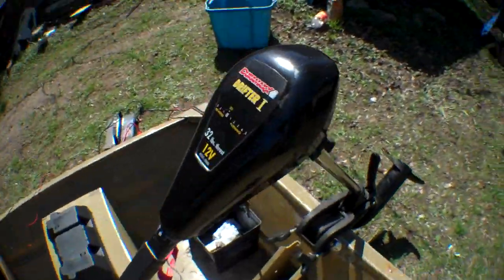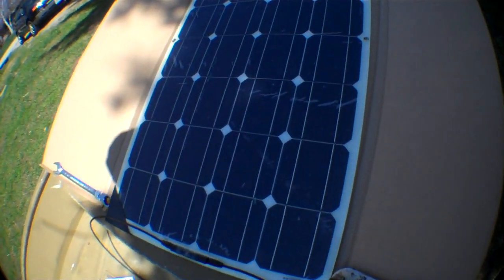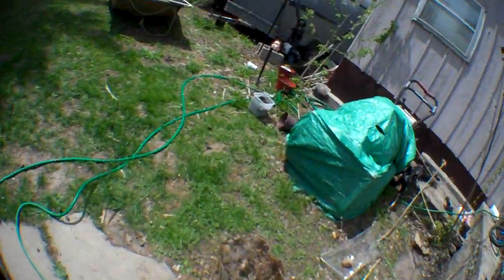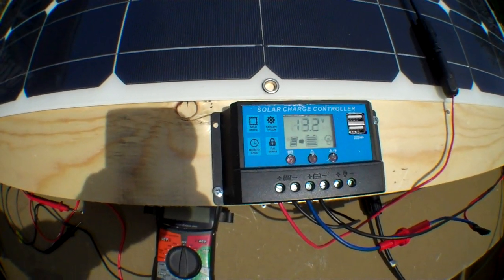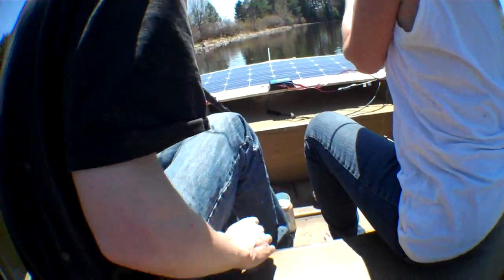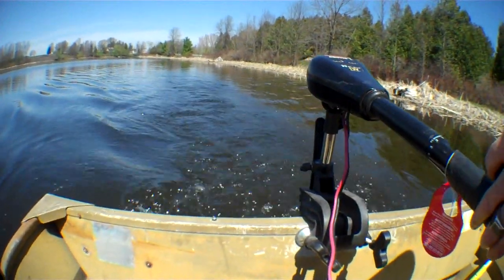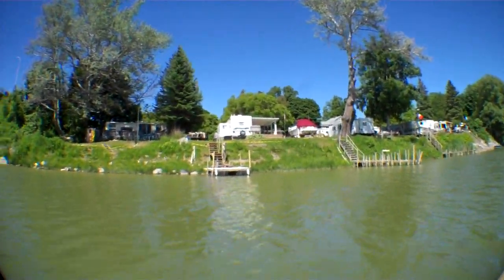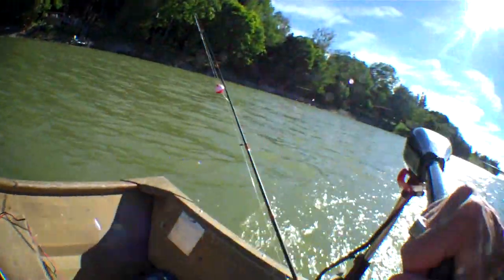# Solar Boat project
i wanted a boat that will go forever in the daylight hours,with no gas!!,and never having to charge the battery,,it's an electric only green machine,and it works great,so,after 100's of hours out in it now,here's a little video i made,i used a new mono-crystalline 100 watt panel that makes 6.5 amp,the motor draw is 5 amp in 3rd gear,it has a 30 amp charge controller and an 800 amp cold crank utility battery(no need for an expensive deep cell)i tested it in the shade and it still charges with these new panels,with the used bass boat and all the parts and motor,it cost me just under $750 to build,and i don't fish off the shore no more,goal accomplished!!!